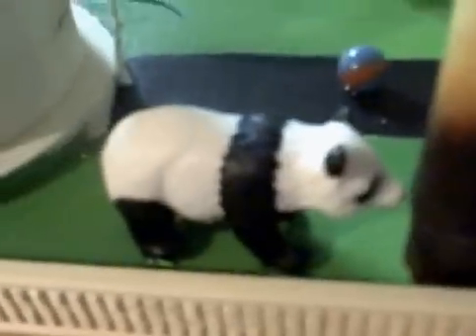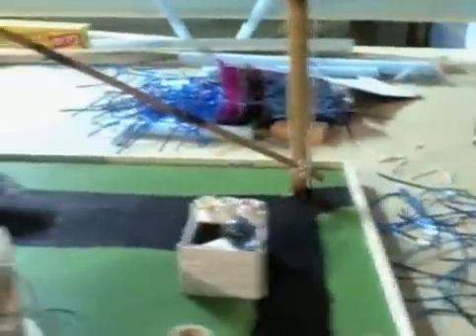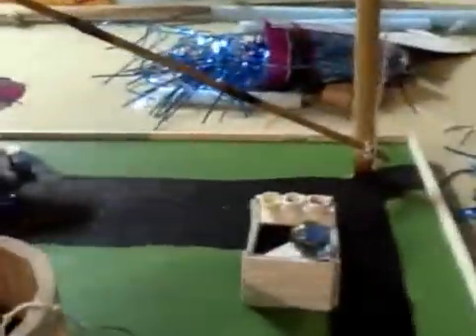Science Roller Coaster Project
An 8th graders Science project that got him a 200/200 and an overall A in science